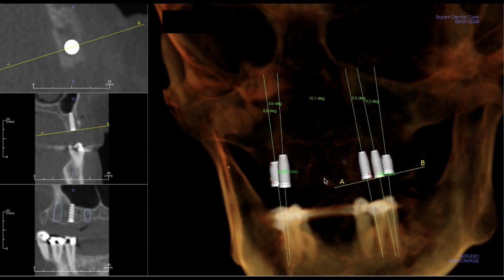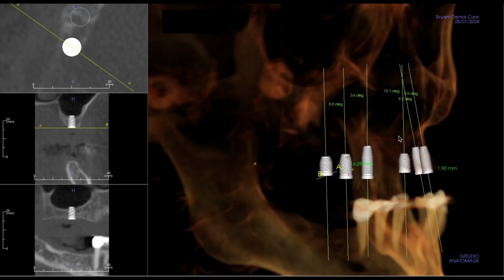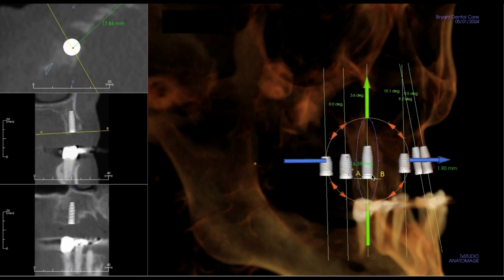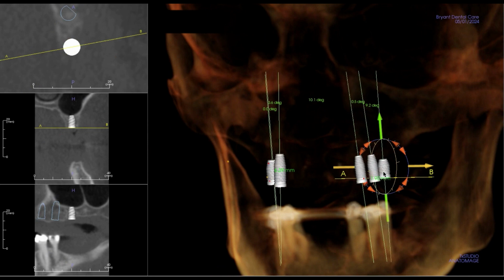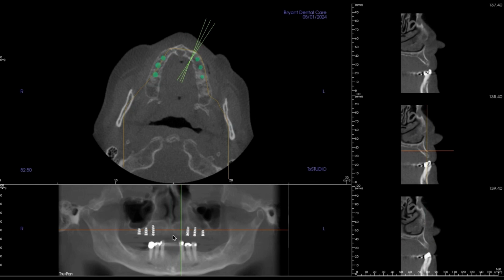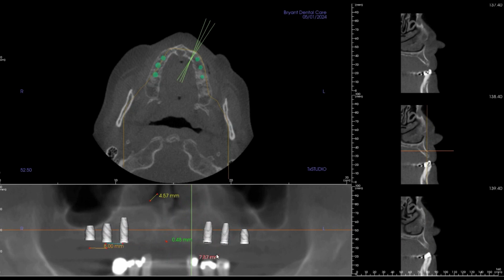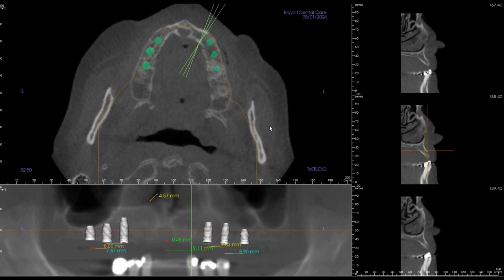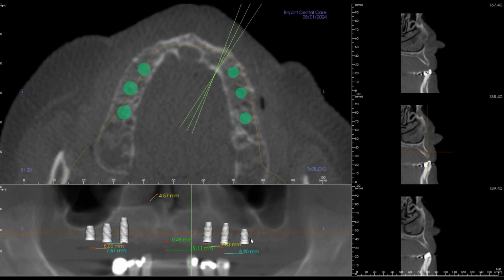Implant Treatment Planning - MA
Implant Overdenture
Locators
Maxillary overdenture
Zest anchors
CT Scan treatment planning
BioHorizon implants